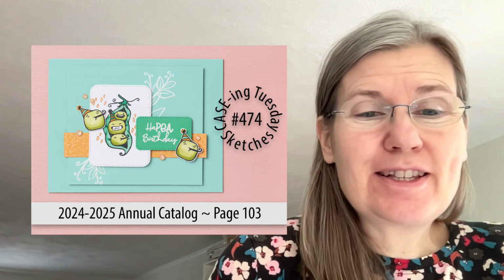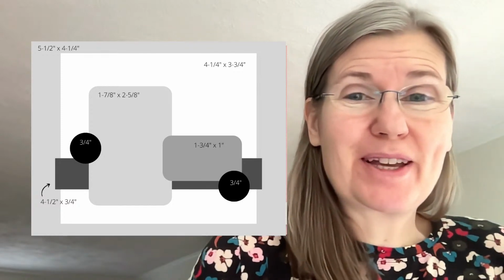Charming Duck Pond Birthday Card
Learn how to make a cute birthday card using the Charming Duck Pond Bundle from Stampin' Up!

• Lily Pond Lane 6" X 6" (15.2 X 15.2 Cm) Designer Series Paper [163342]
• Basics Wow! Embossing Powder [165679]

I use 5 x 7 size to fit inside stamp cases
I use 6 x7 size for larger dies that don’t fit inside stamp cases

Stampy Organizer Boxes
(my friend Michelle Carter Walker 3D prints organizer boxes)